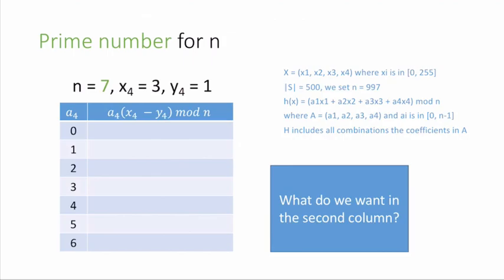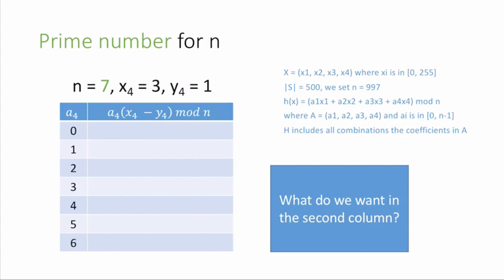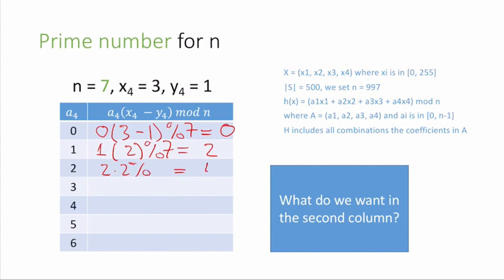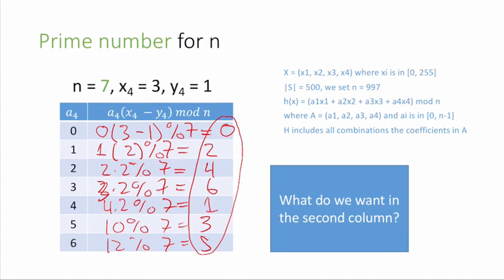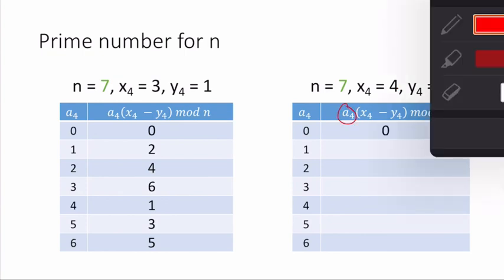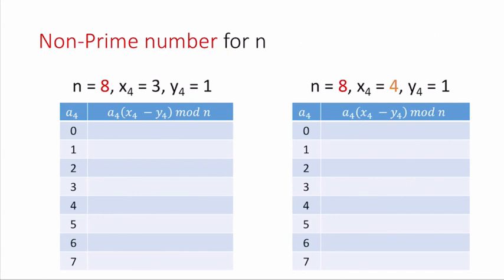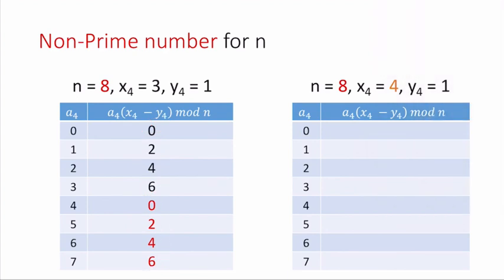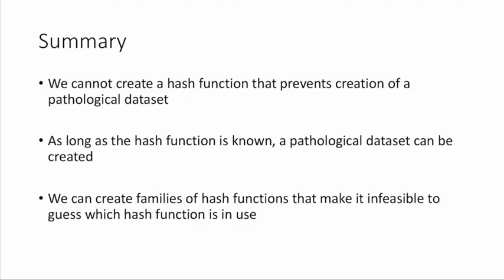Universal Hashing 5: Prime Numbers and Summary